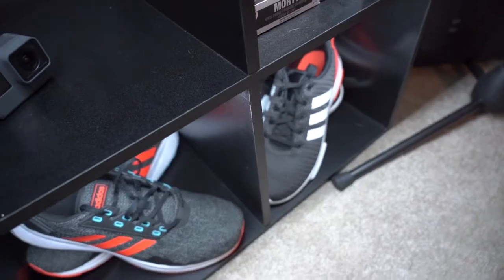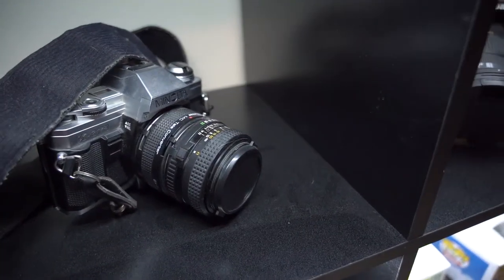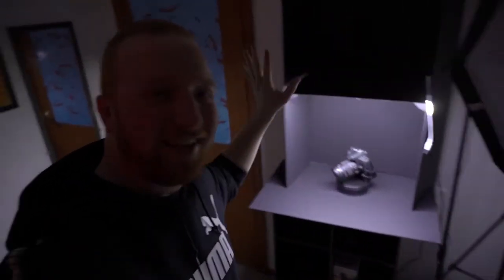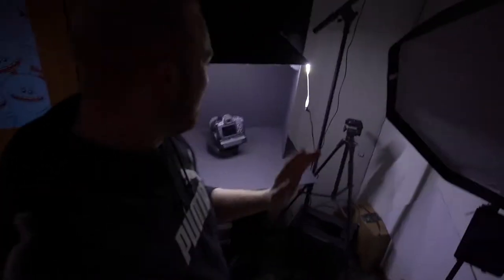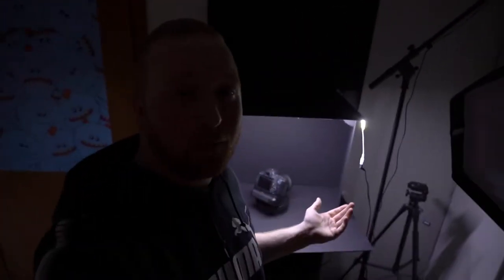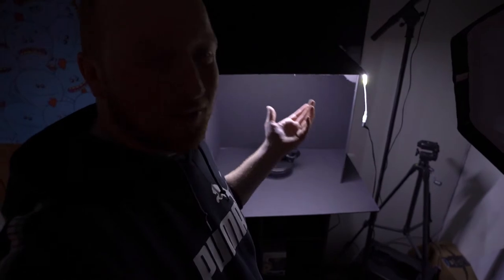DIY Black Box - Product Photography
Amazon Tape Lights

Rotating Shelf